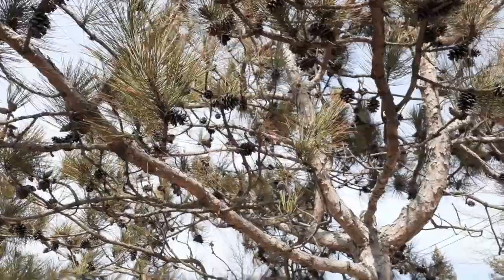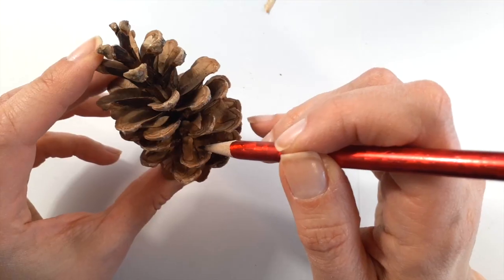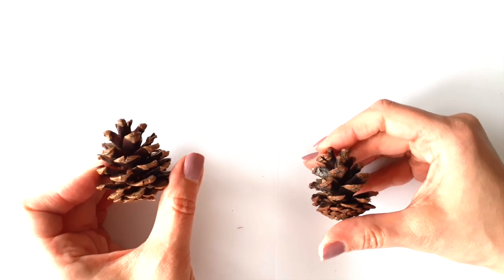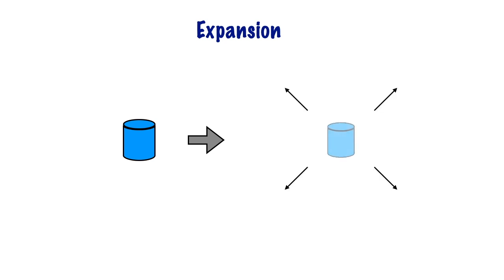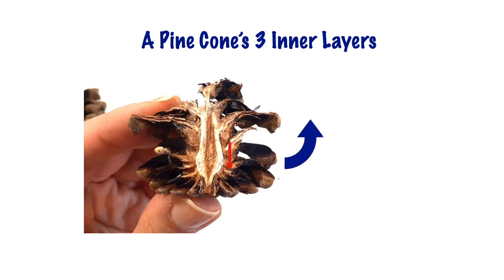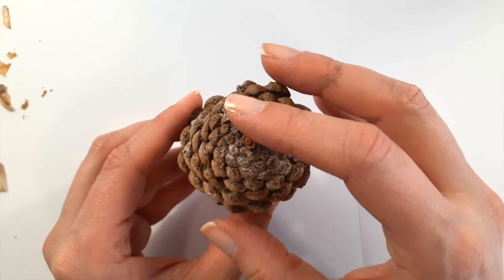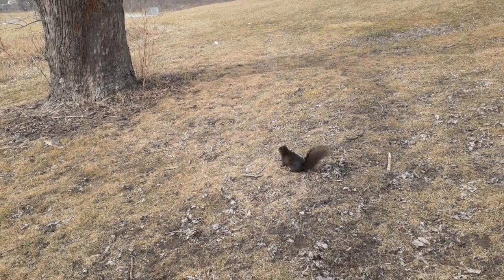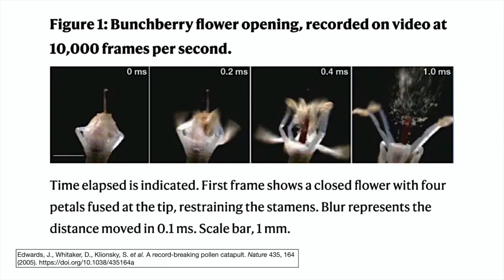Pine Cone Science & Timelapse Experiment - Vlog 5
Why, when, and how do pine cones open and close? A pine cone time lapse and learning the science behind it all leads me to more than just one dose of wonder - multiple doses!

I'm a scientist, life coach, fitness expert and nature lover (who is also living with a debilitating chronic illness)

Etsy Shop